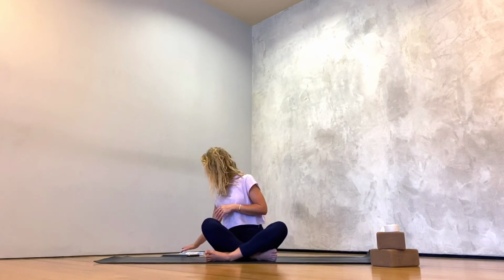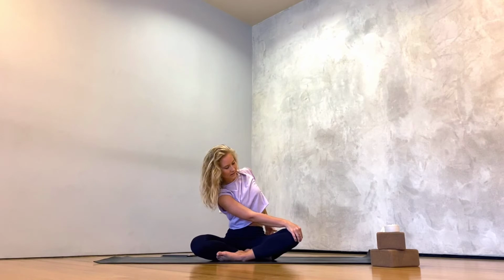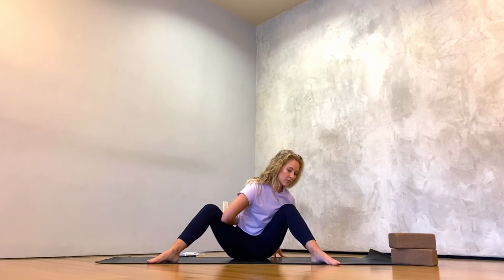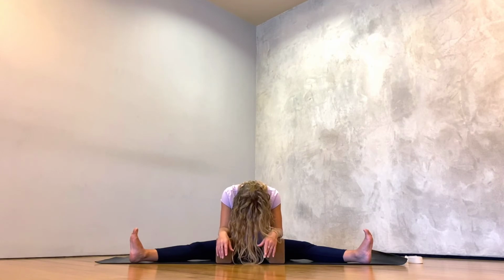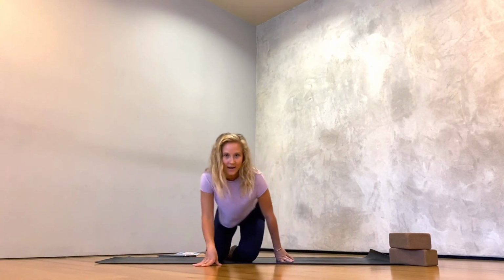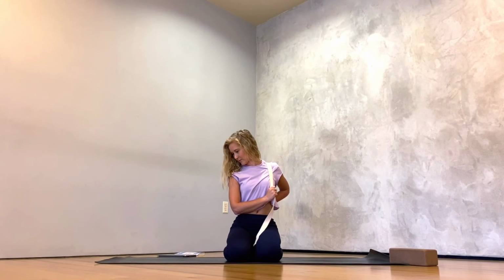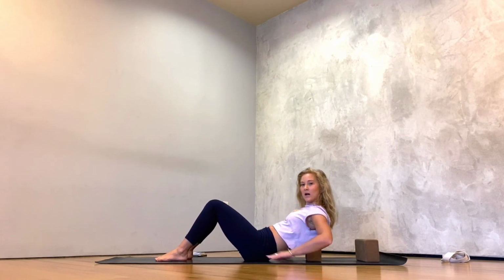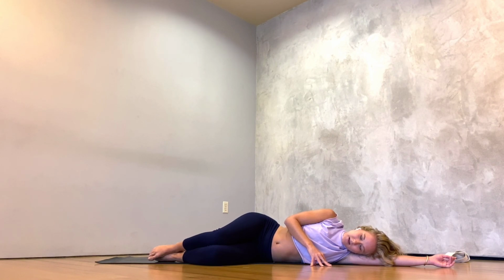Yin Yoga for Feel Good Shoulders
Give your shoulders some TLC! In this yin style class, I’ve included all of the best stuff to make your shoulders feel at home on your back body again! Allow this slower paced class to melt away neck and upper back tension with longer holds and deeper breathing.

If you are already a patron, your support made this class a reality! Thank you for your commitment to the practice. Please send me requests for future classes! See you on the mat soon!